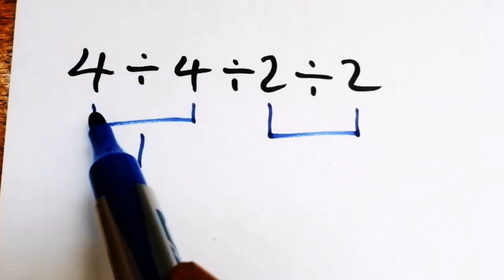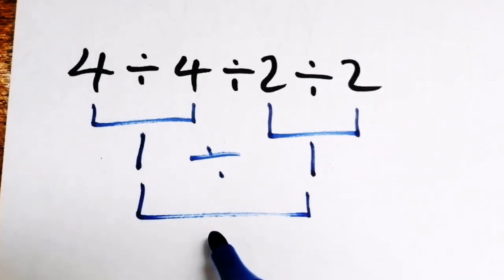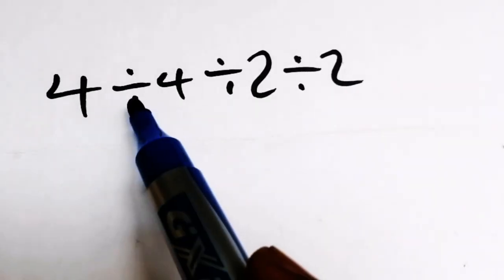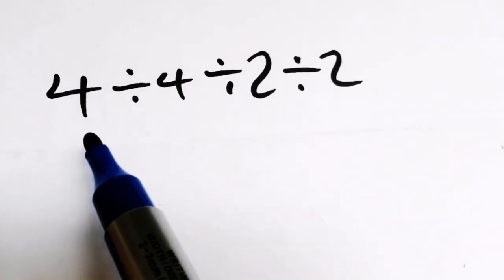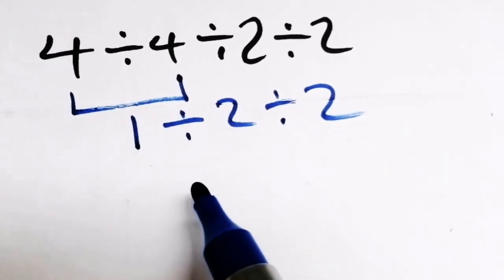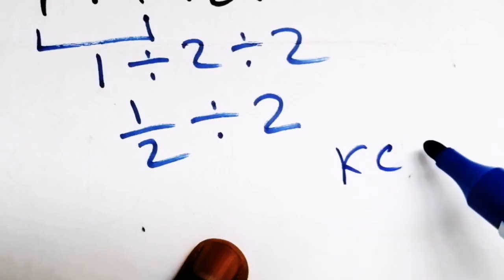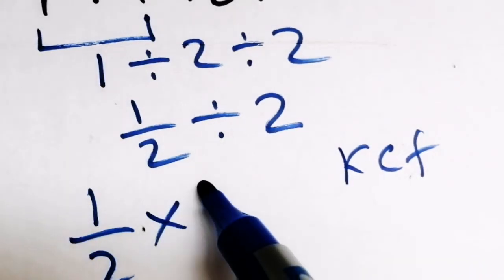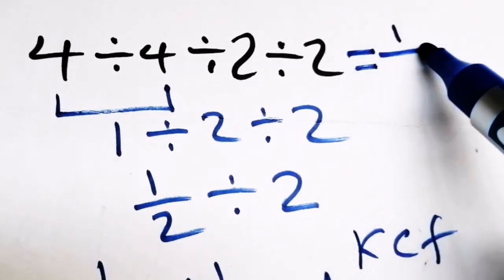"Most Viewers Answer Wrong!"mathchallenge